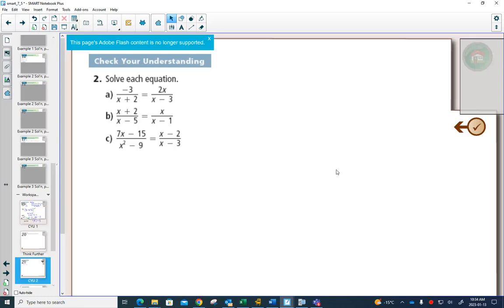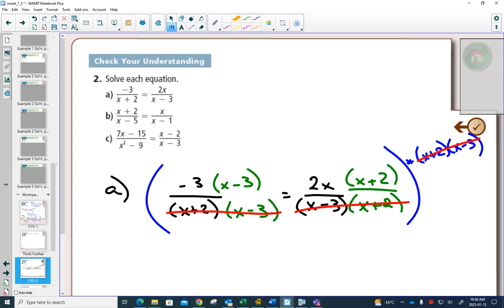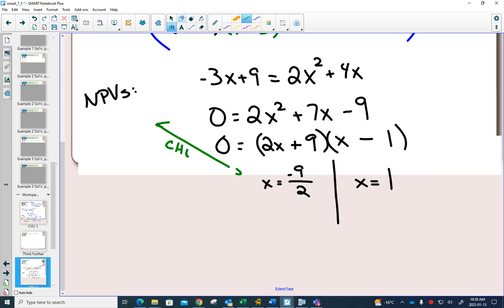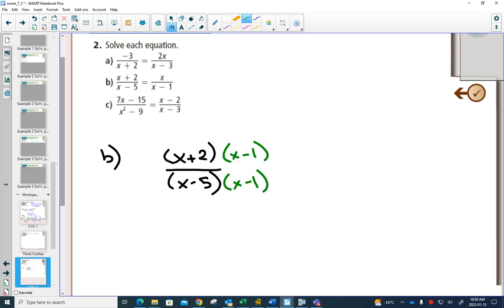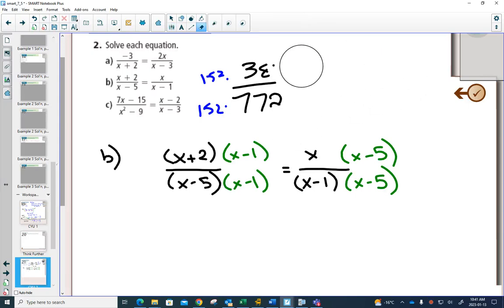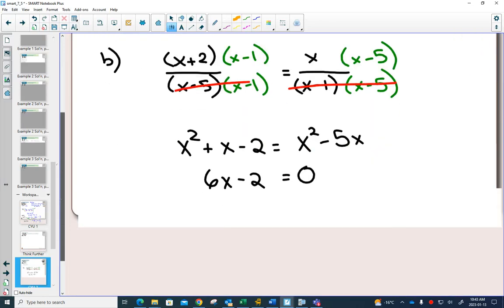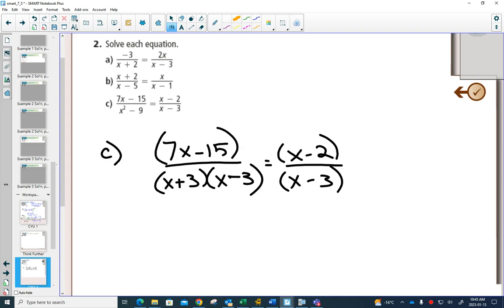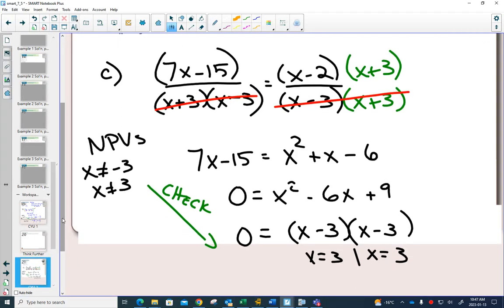30SP 7 5 Example 2